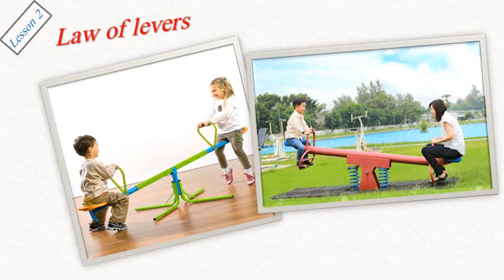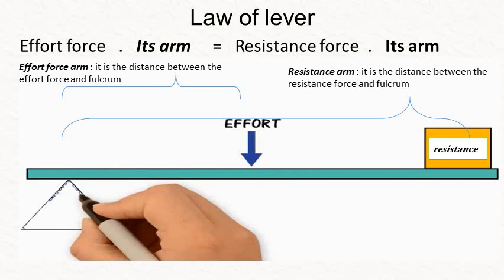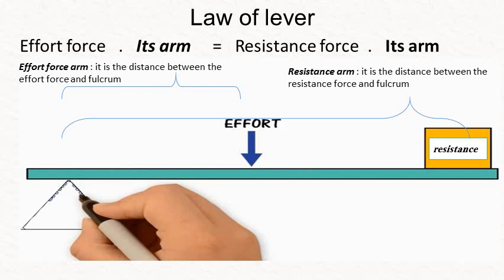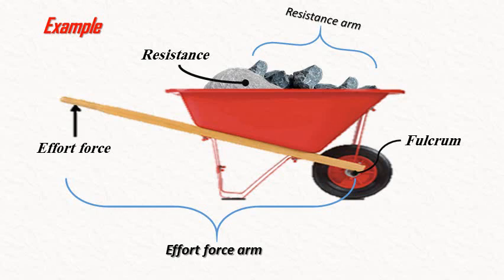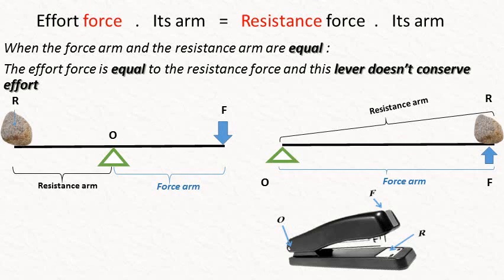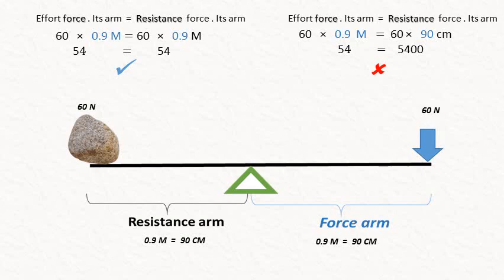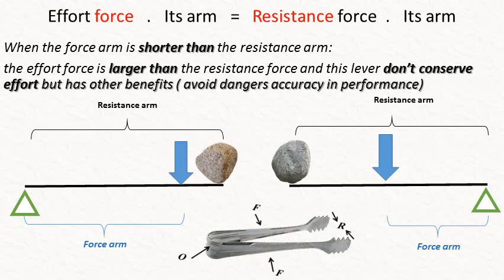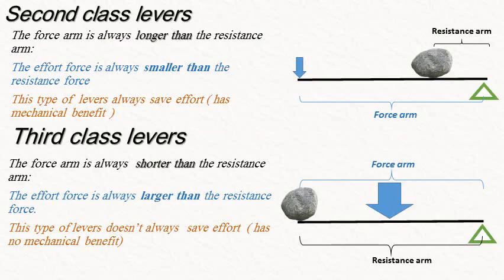Force and motion pr6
Science
Pr6
Mr. Abdulrahman